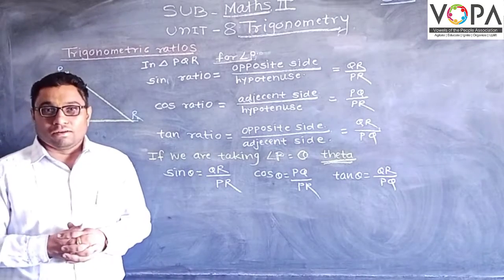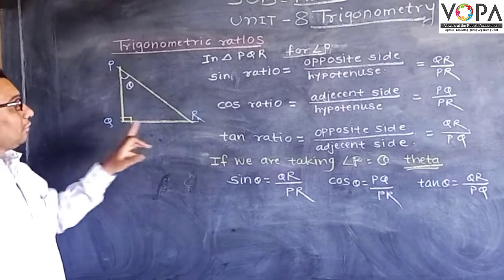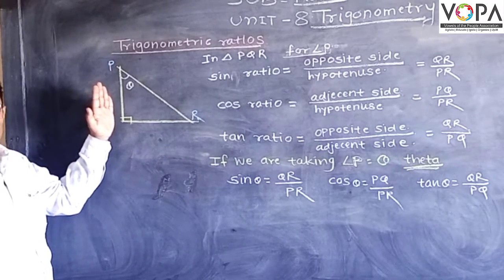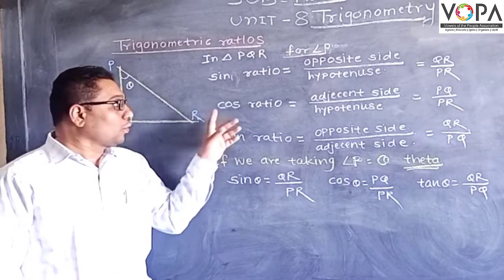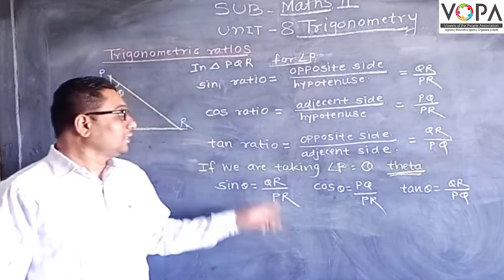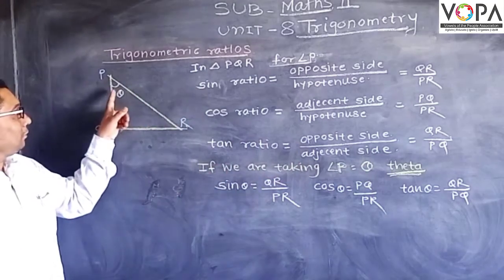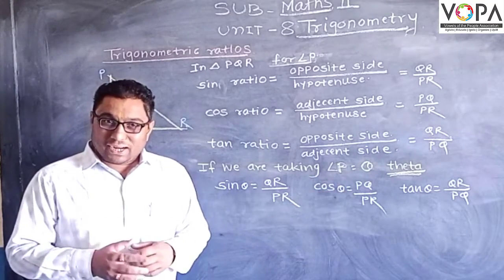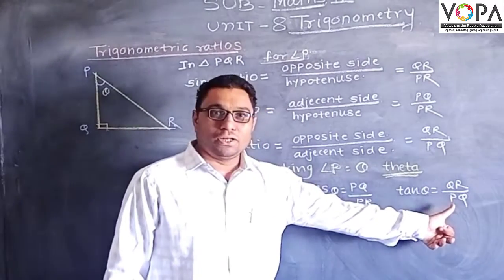9th | Math’s 2 | Trigonometry | V1 | V-School